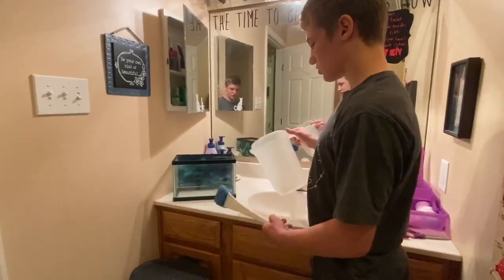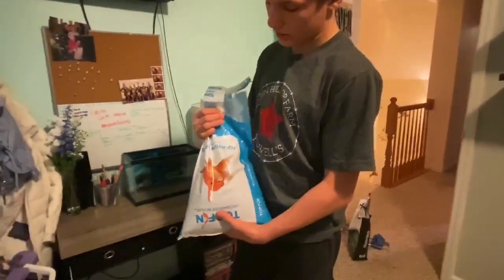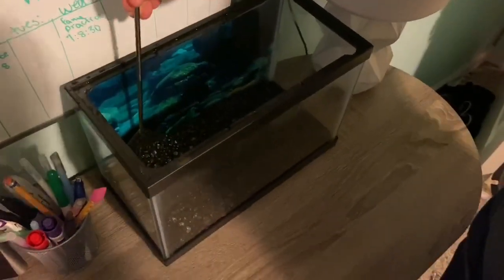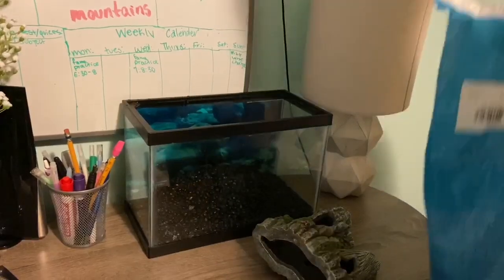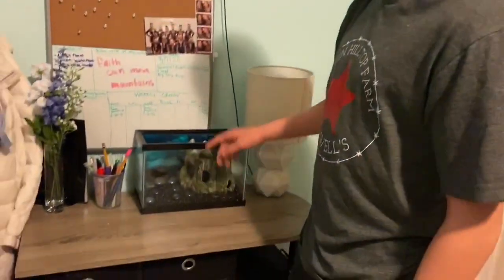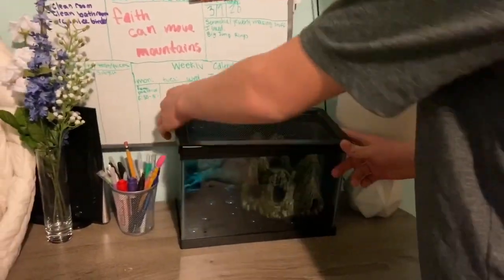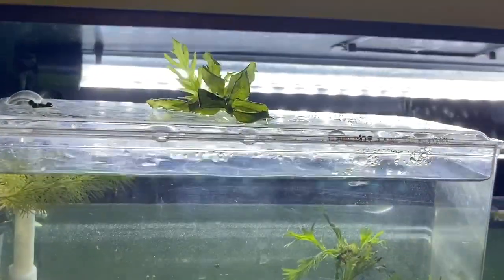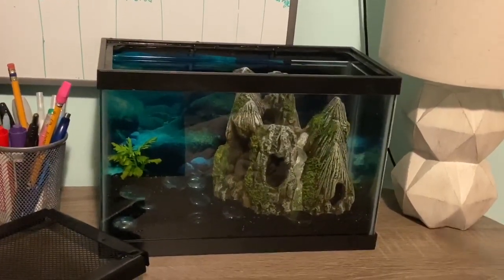Setting up my sister’s brand new fish tank!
In this video I set up my sister’s brand new fish tank.

My aquascaping kit -